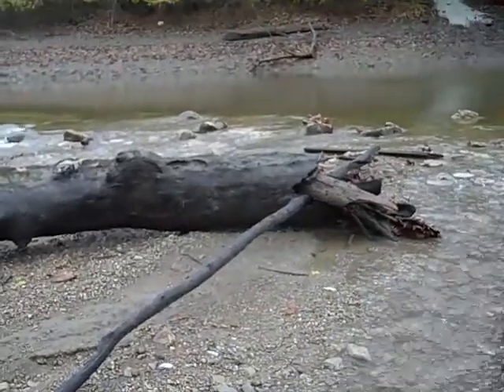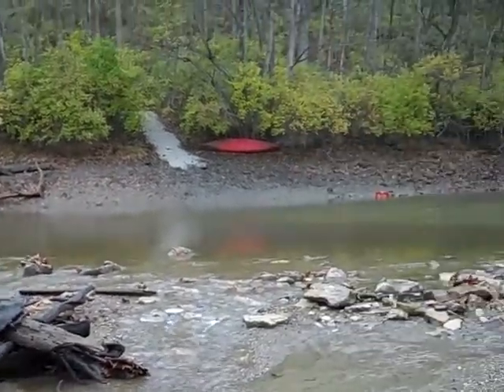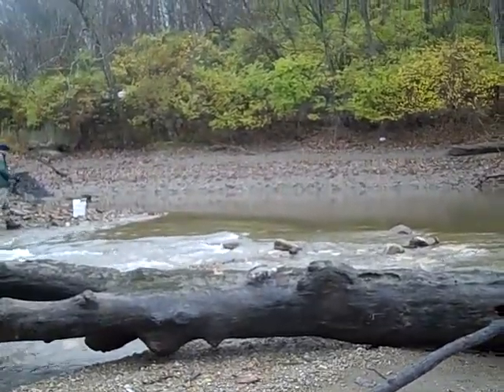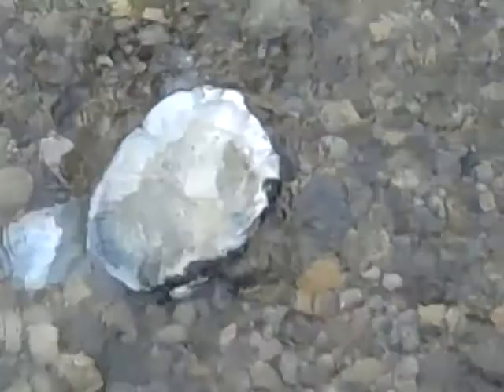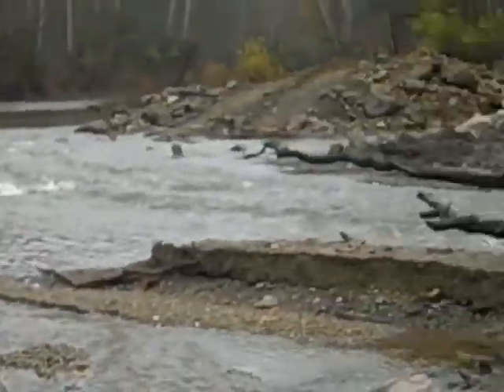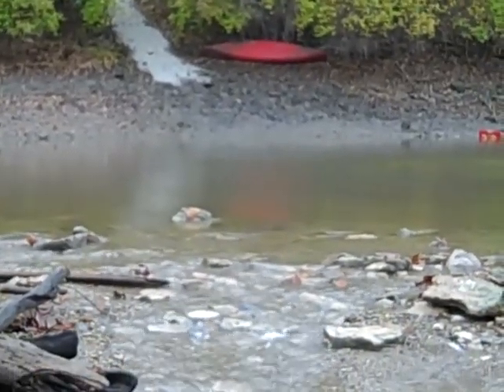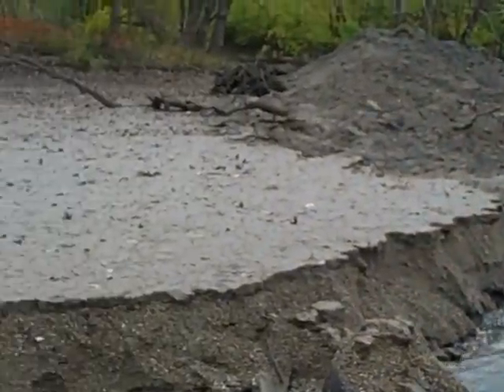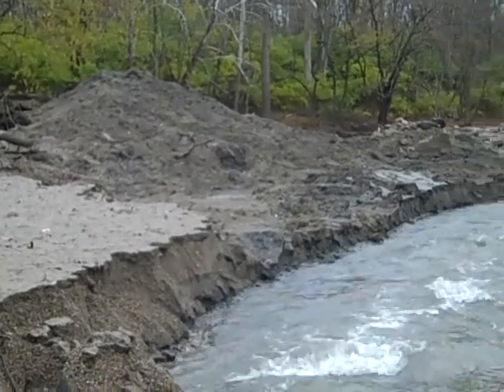Stillwater River Restoration - Mussel Rescue Part I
As the dam was being removed, the water level dropped and hundreds of freshwater mussels were revealed embedded in sand and gravel bars in a small area one mile upriver of the dam site. To provide the mussels with a chance at survival, the rescue team (US Fish and Wildlife, Ohio Department of Natural Resources, Stantec and Ohio River Foundation) collected and relocated the mussels to a stable environment in another part of the river.

Learn more about this restoration project by visiting Ohio River Foundation's